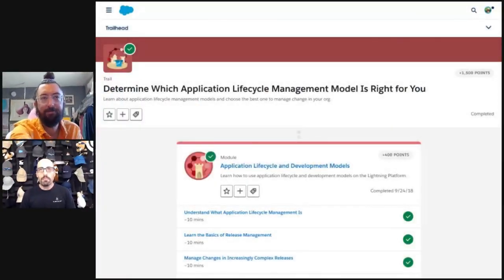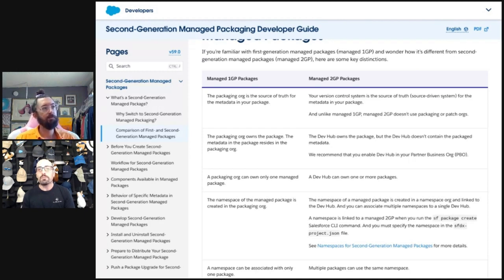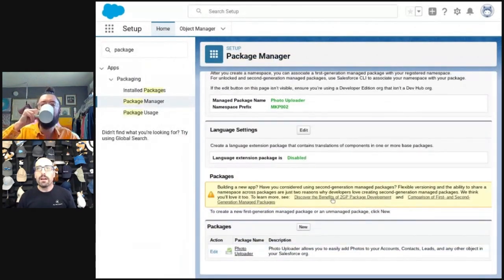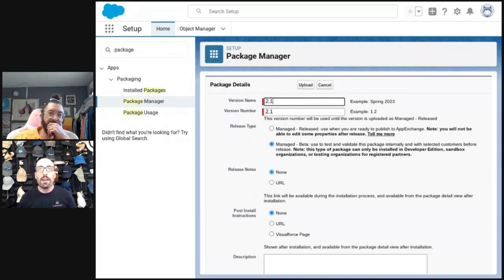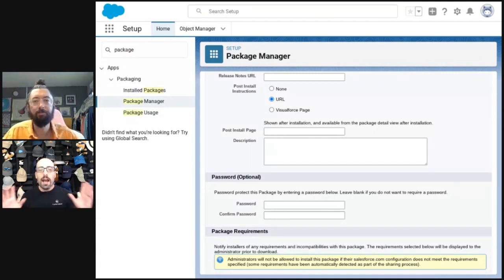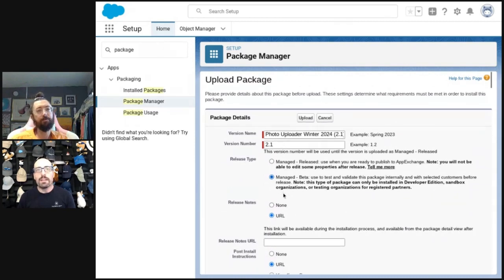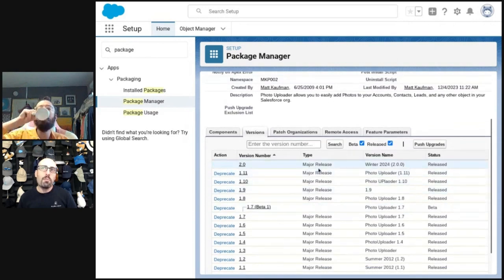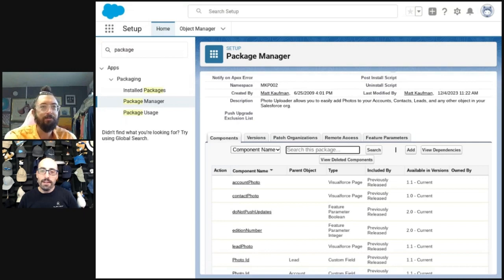Salesforce App Development: New Release Management and How to Push an Update to the AppExchange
Matt sits down with Chris to discuss and demonstrate how to push an update to an app that's published on the AppExhange!

Whether you're rolling out new features, doing bug fixes, making minor tweaks, or major overhauls, or perhaps just bringing your app up to date with the lates Salesforce Release (Spring '24 is right on the horizon!) they'll talk through what to consider, where to click, and how to be sure you're staying in line with community best practices!

- 1st and 2nd Generation Managed Packages

- Pushing from your Packaging Org (where you build your app) to the AppExchange

- How to add things to your package (and a caveat, you can't really take stuff out!)

- Major Releases vs Minor Releases

- Versioning and Version Naming/Numbering

- Beta Releases

- Release Note URL linking

- Post-Install Instructions

- And More!!